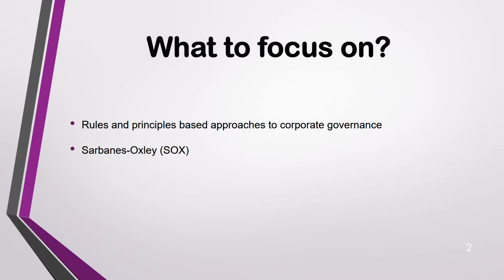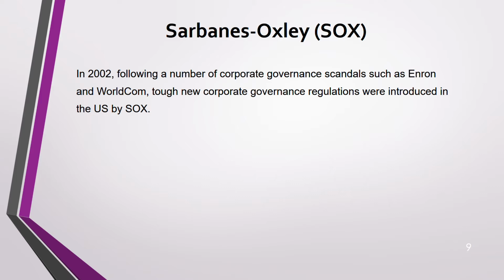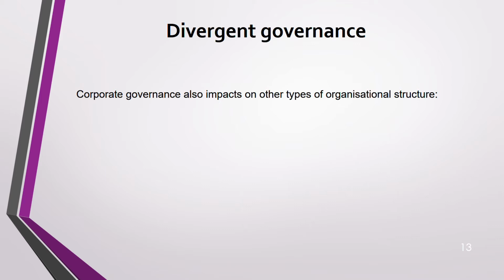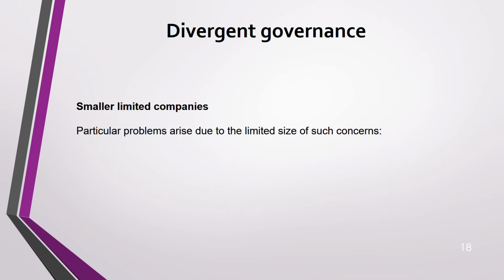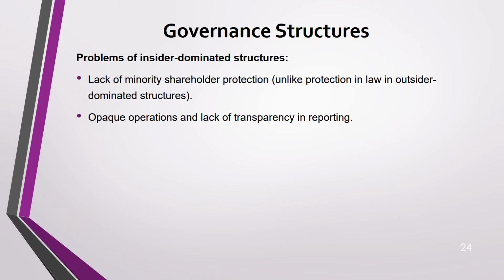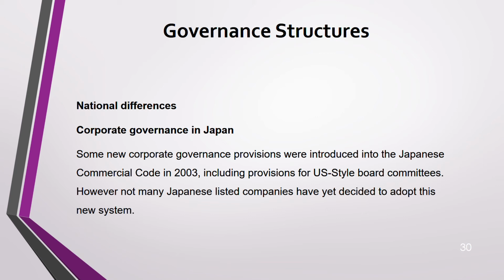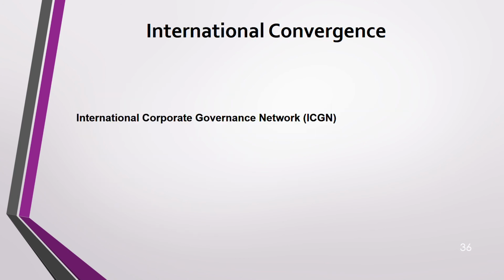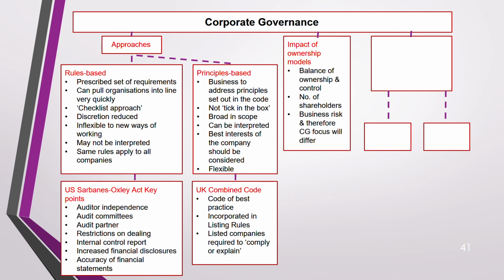ACCA I Strategic Business Leader (SBL) I Approaches to Governance - SBL Lecture 7